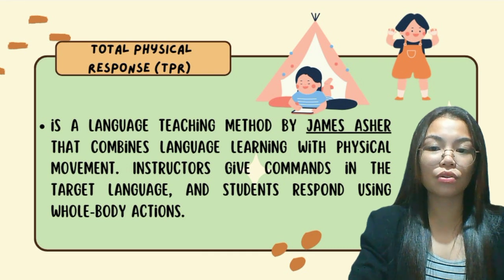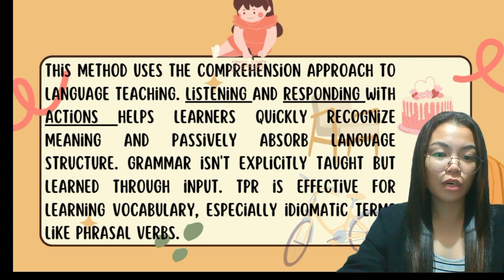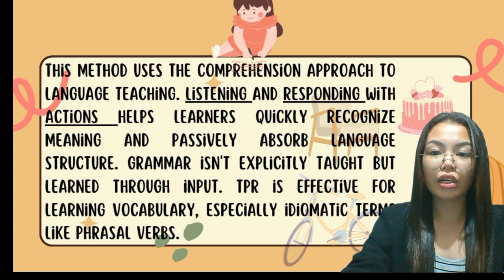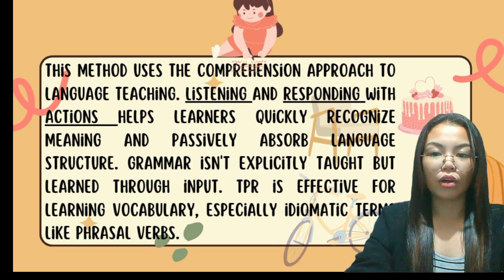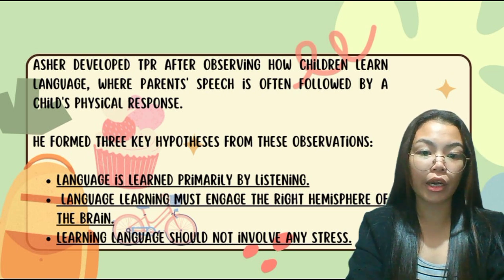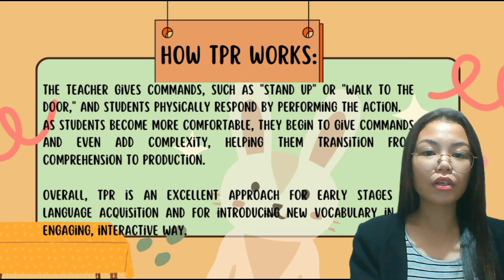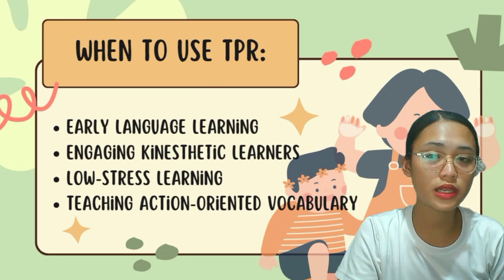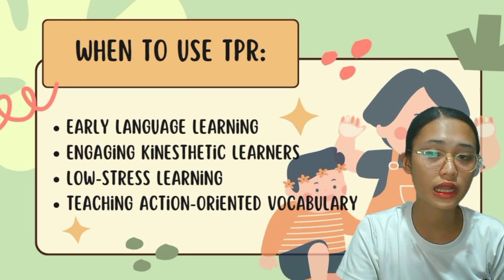Total Physical Response ( TPR )